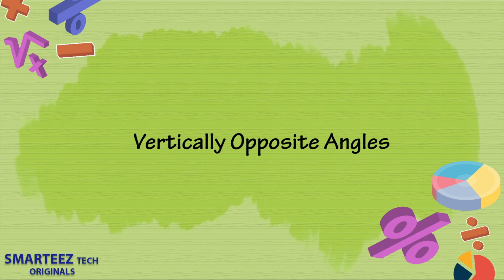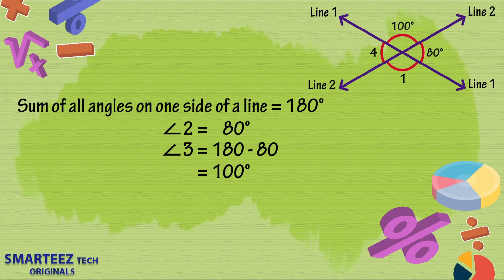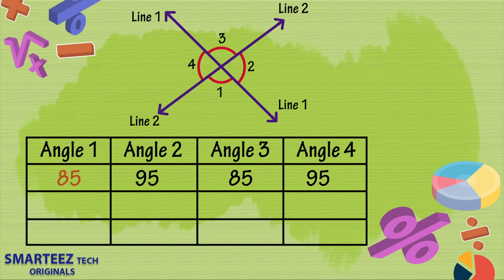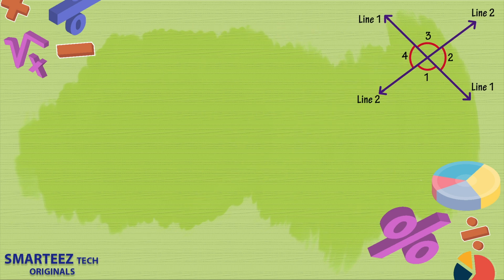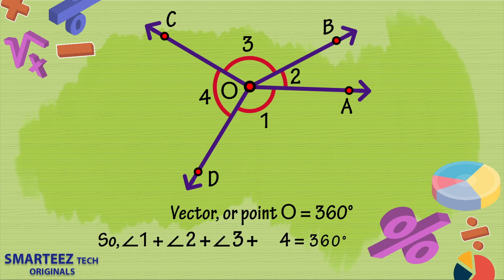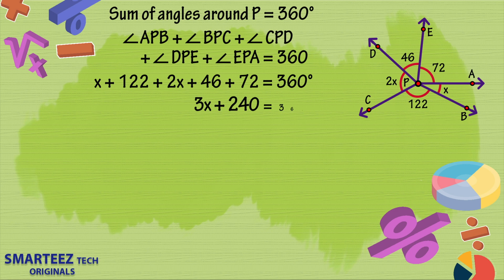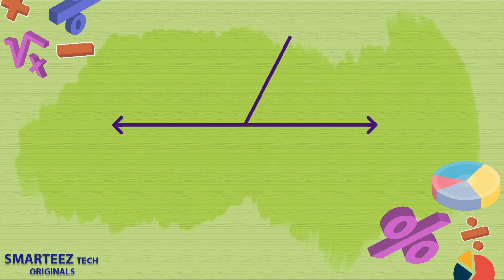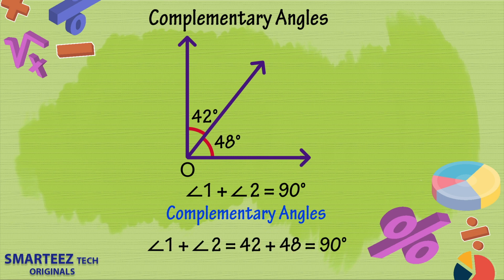Vertical Supplementary Angles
Vertical angles or vertically opposite angles are those angles are opposite to each other when two lines intersect, and they are equal. Supplementary angles are those whose sum is 180 degrees, and complementary angles are those whose sum equals 90 degrees. We learn this and a lot more.